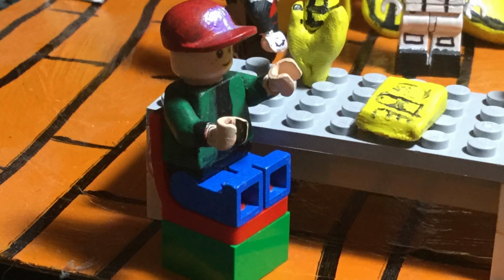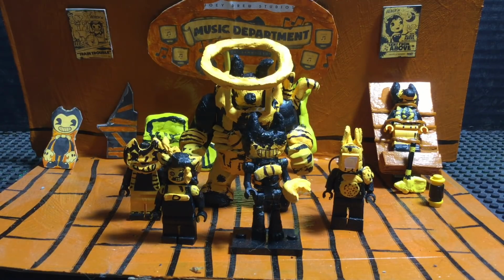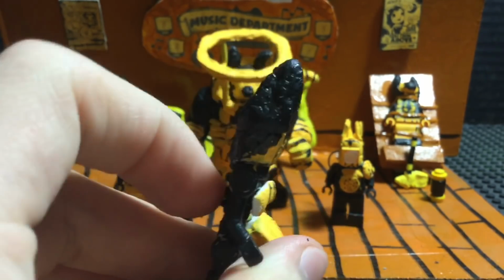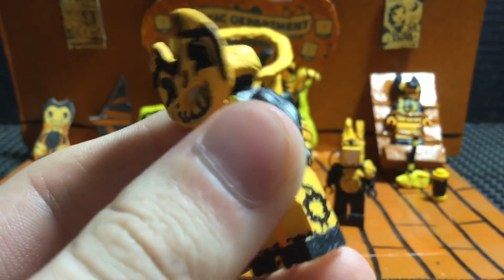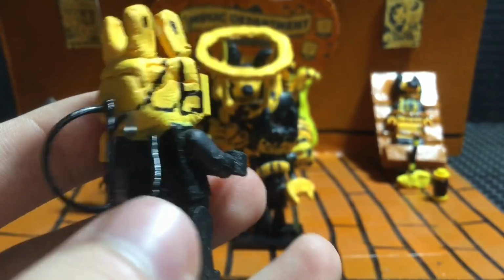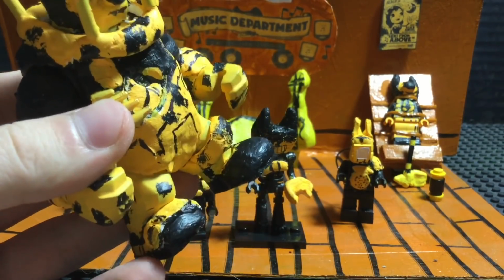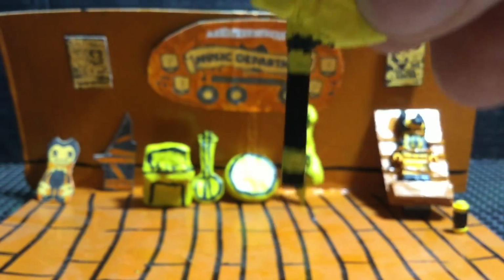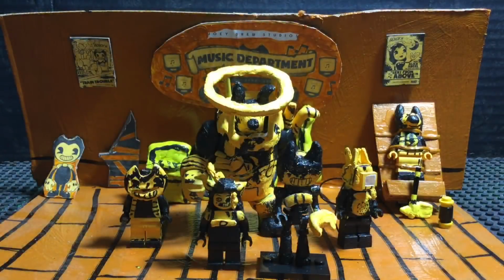LEGO BENDY AND THE INK MACHINE W2 | LEGO ARTS #13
The Bendy gangs returns, with some friends, but with a messy side effect. This is what happens when you don’t get bacon soup. Be sure to leave a comment saying legobendy for more characters from the ink machine.

All audio belongs to theMeatly games.